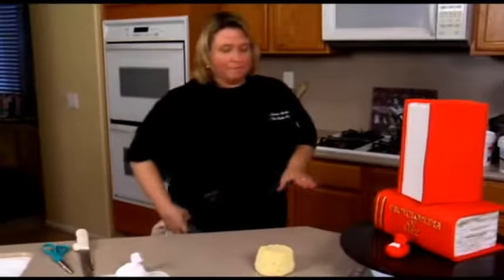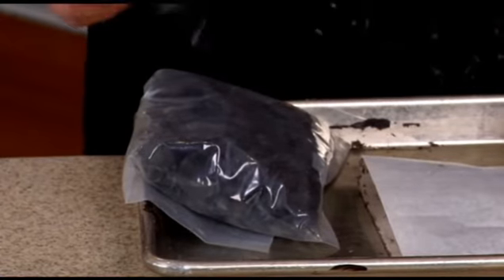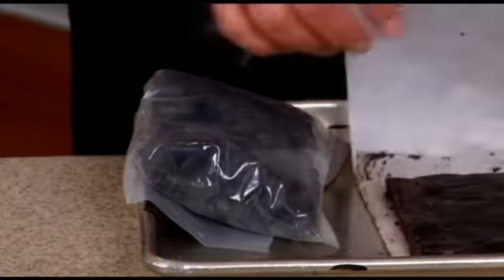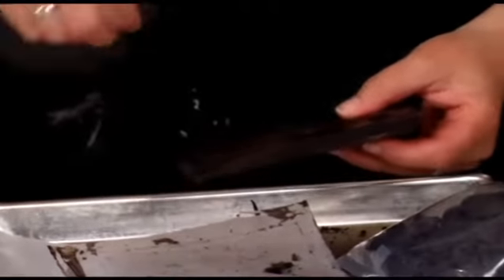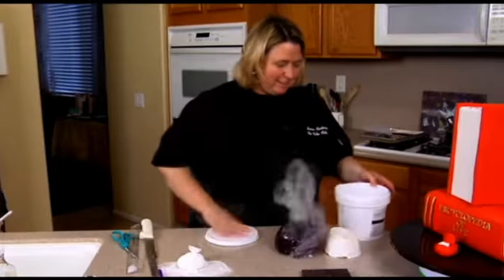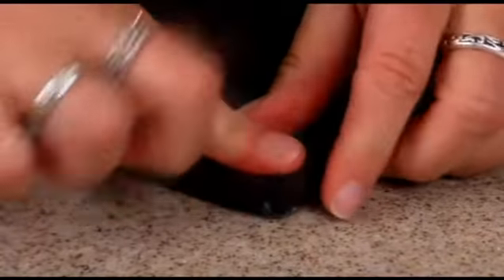Upright Walking Encyclopedia Book Graduation Cake Decorating How-To Video Tutorial Part 7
Give that graduate a cake the he or she deserves!
Ultimate Cake-Off Winner Susan Carberry's "Top of the Class" Walking Encyclopedia Cake shows the pride and fun of watching someone reach a goal in life.
Susan taught this class in a "live" class setting for our members, and she answers questions about the cake and cake decorating that add valuable information to the video course.
You'll learn to make cake "books" and so much more in this step-by-step how-to video tutorial!
This is a sixteen part video course. This video is Part 7 of 16. This full video course, and more than 625 others, can be enjoyed completely AD FREE in the YummyArts library, 24/7!